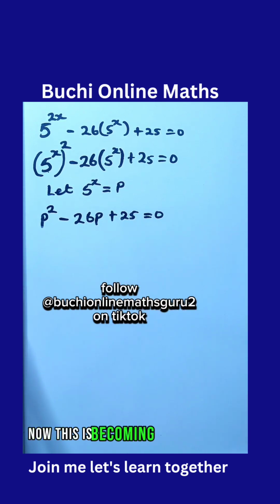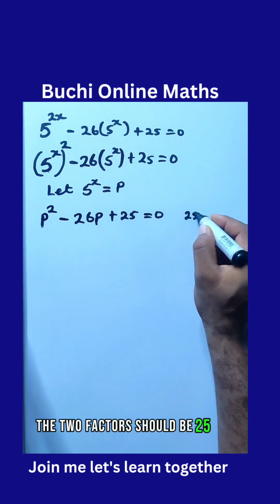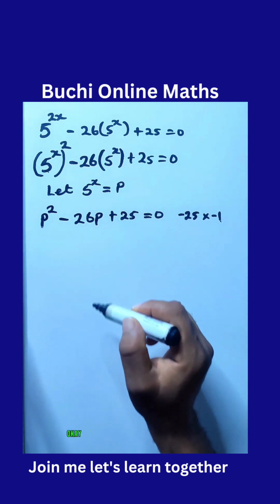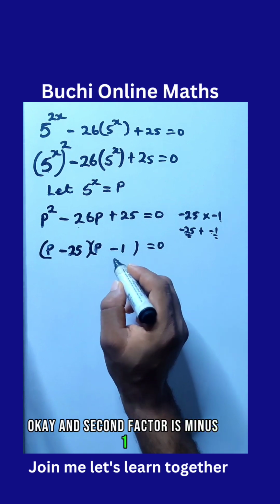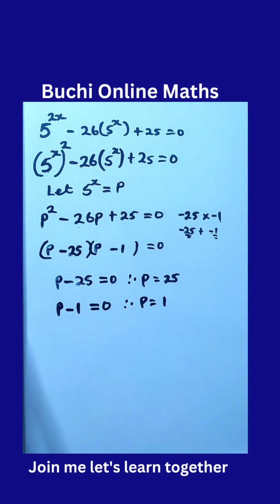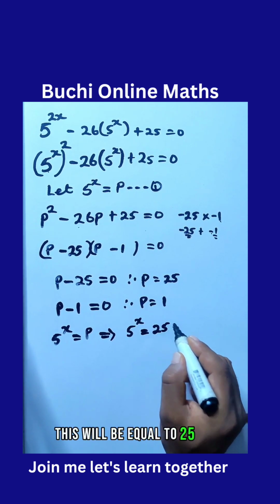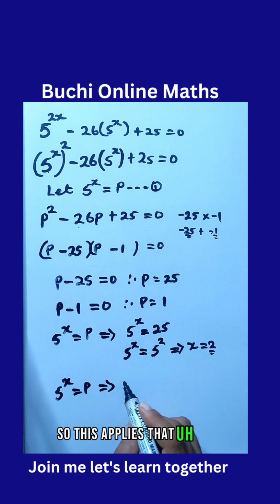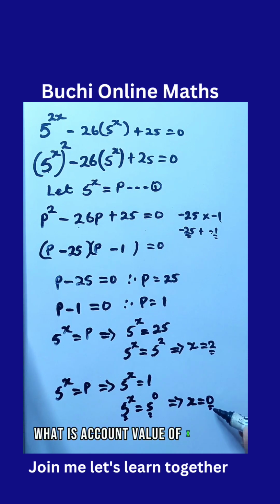Exponential Equation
In this video I explained how to solve exponential equation involving Quadratic Equation